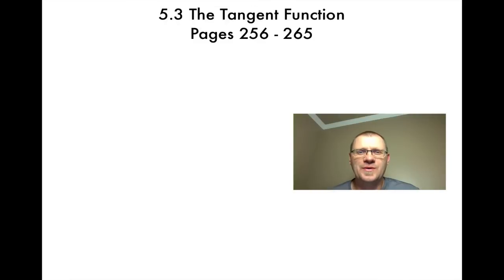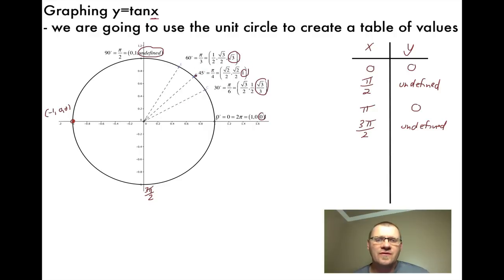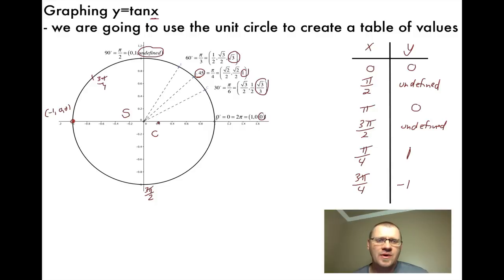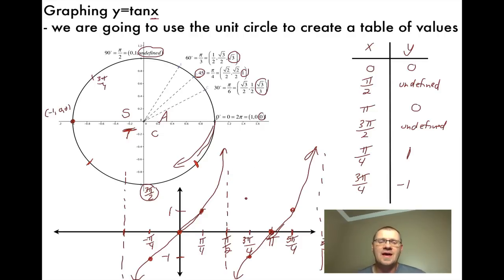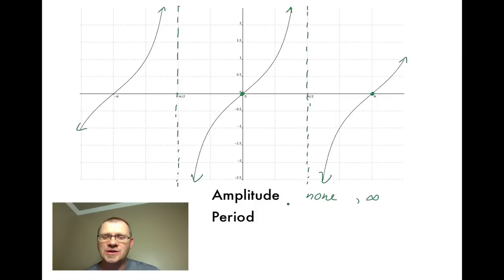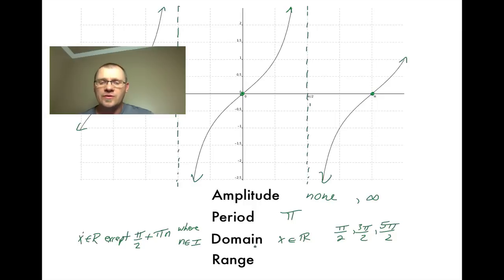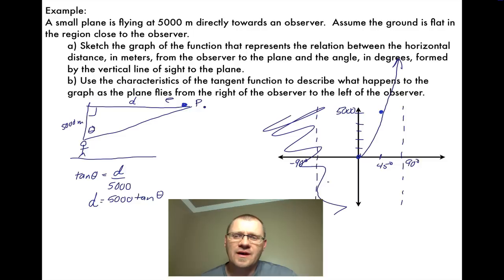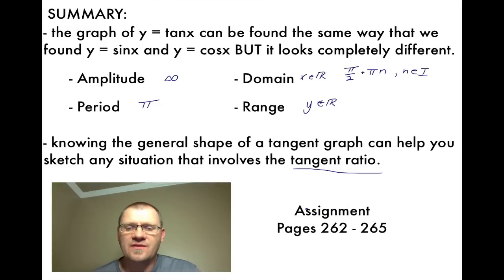5.3 The Tangent Function (Pre-Calculus 30)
A lesson on the shape and characteristics of the tangent function.